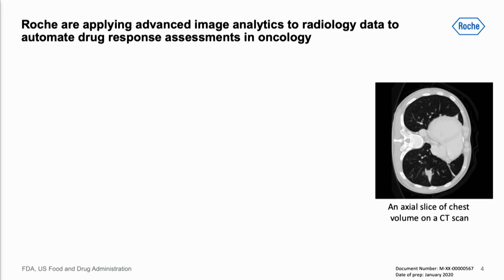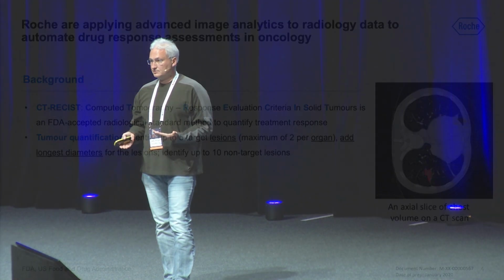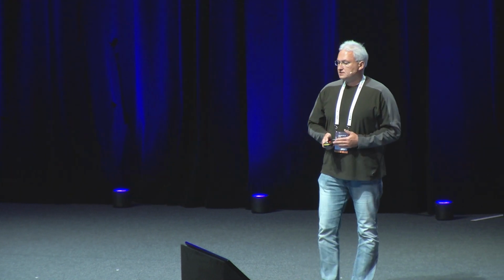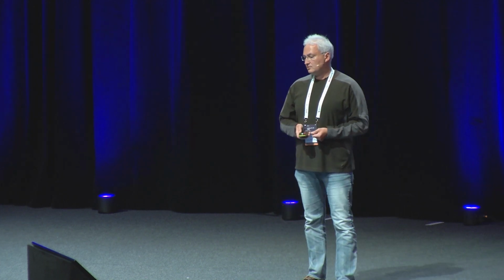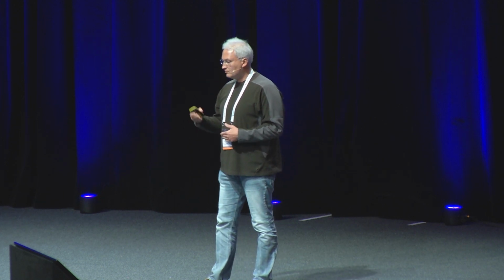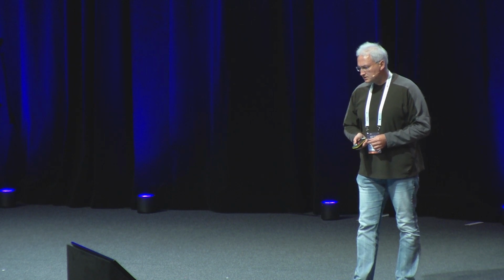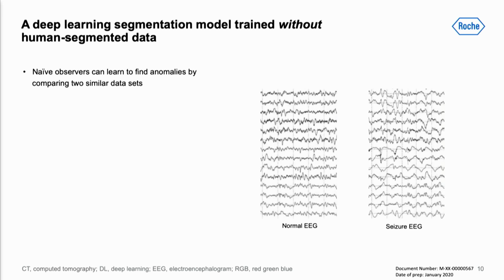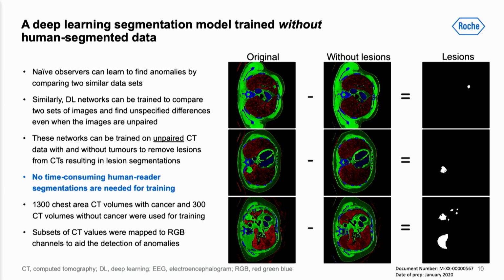Automated Tumor Burden Assessment from CT-scans | AI & Industry | Yury Petrov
Yury Petrov – Principle Data Scientist, Genentech